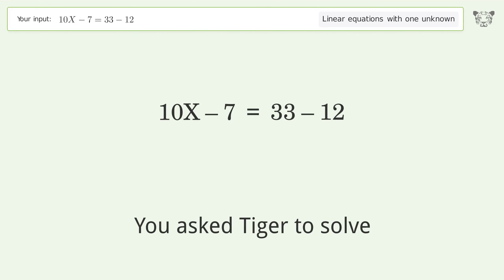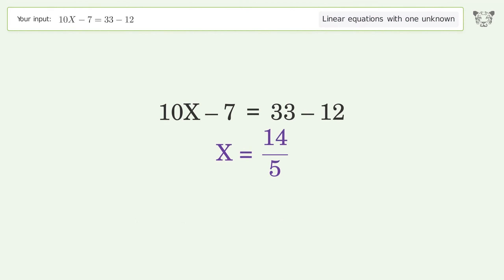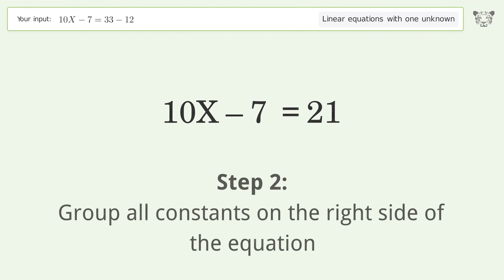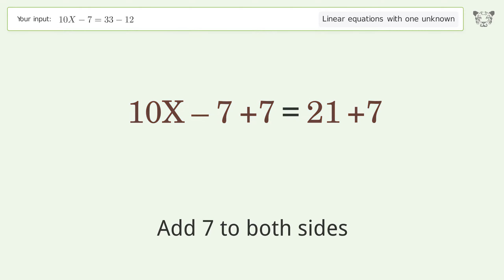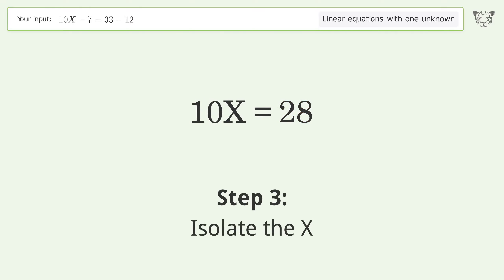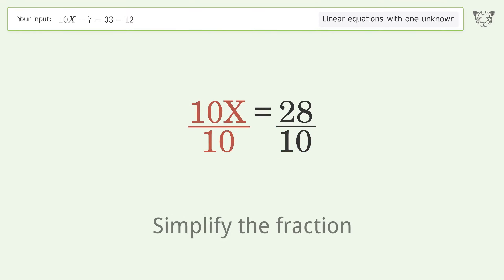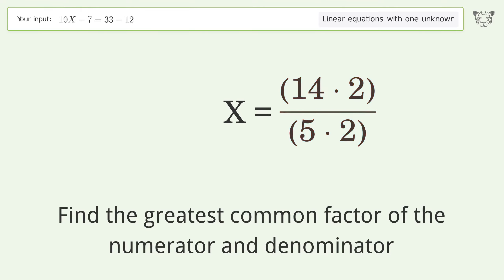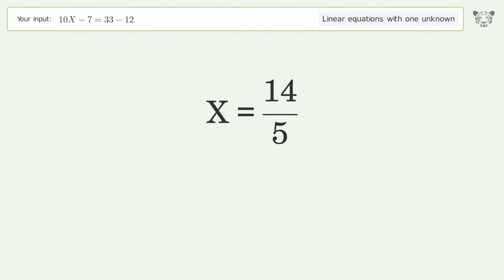Linear equation with one unknown: Solve 10X-7=33-12 step-by-step solution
for a step-by-step and more tips and tricks for dealing with linear equations with one unknown.